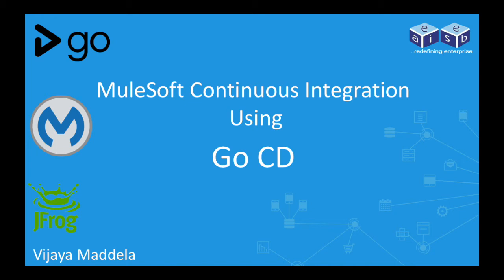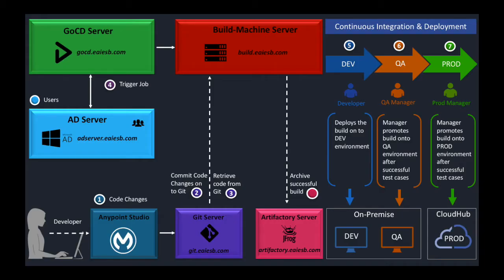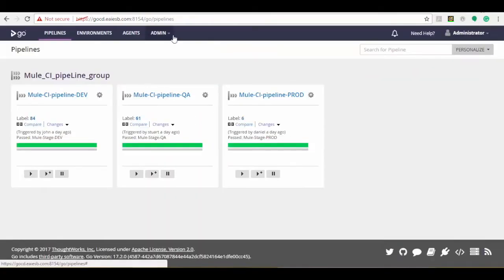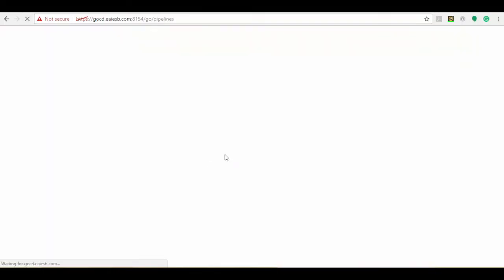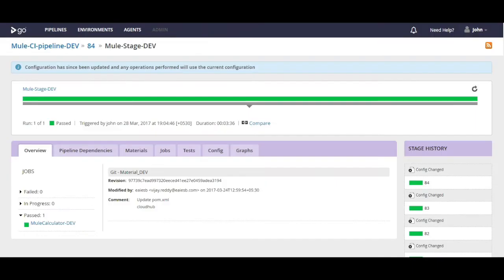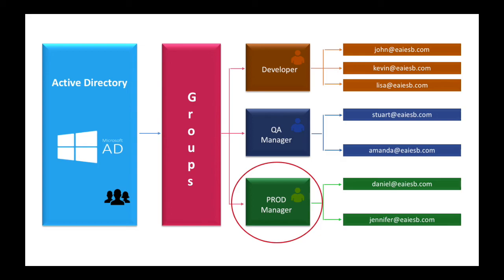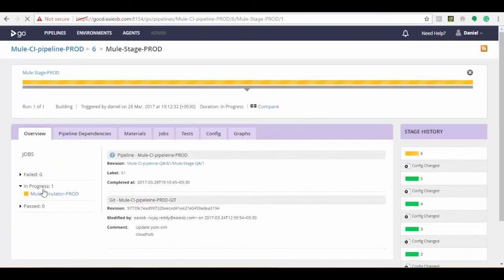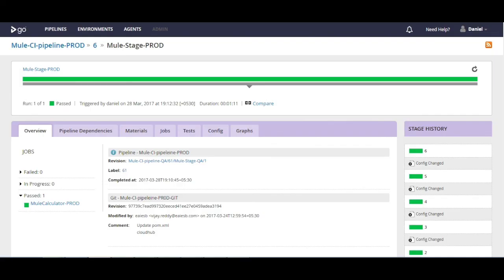Take Continuous Integration - Further with GoCD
Achieving Continuous Integration with MuleSoft Projects